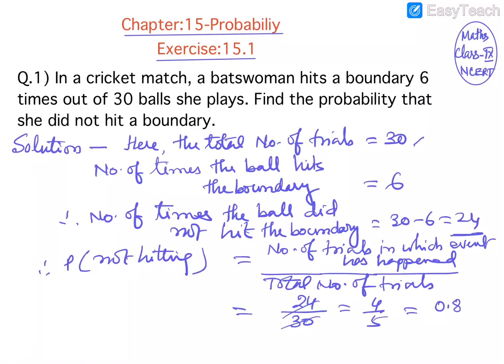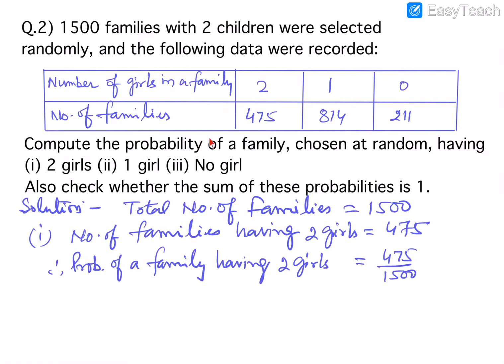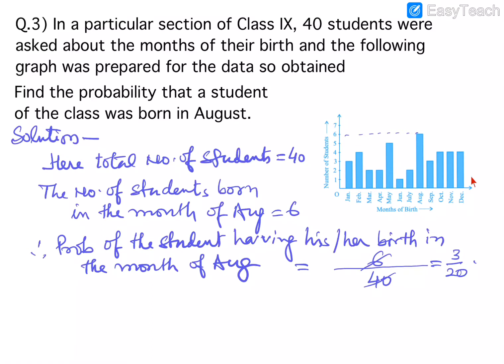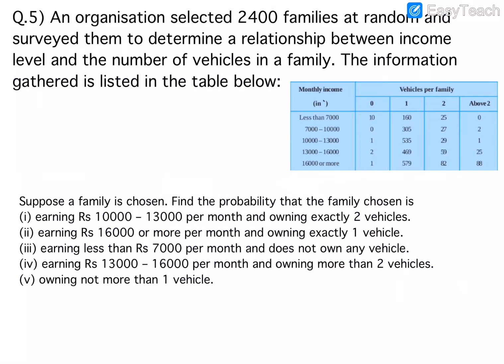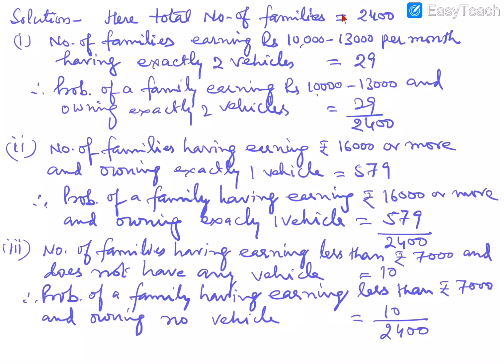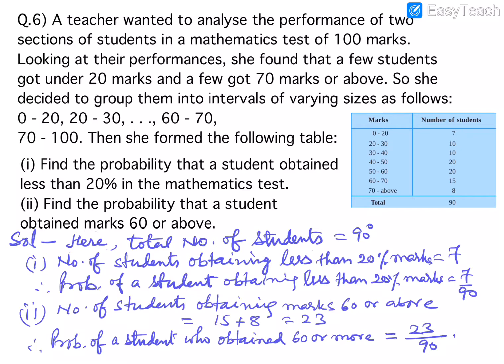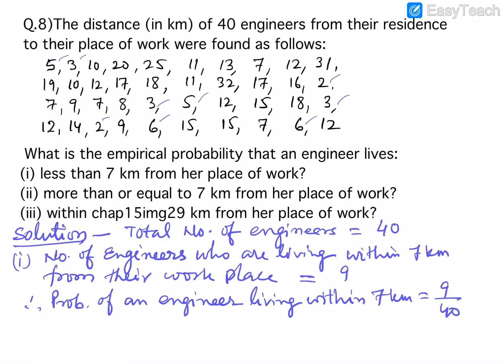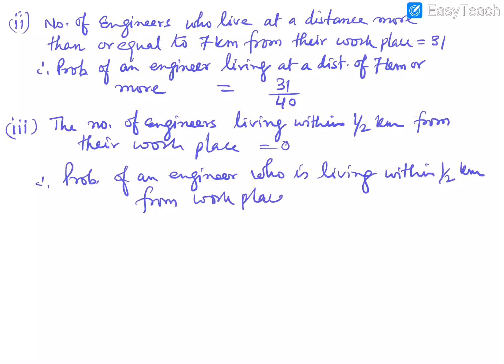Maths Class 9(NCERT) Chapter:15 Probability:Exercise:15.1 Q.1,2,3,4,5,6,7 & 8.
Watching this video students can learn  solving questions  of probability given in exercise 15.1.